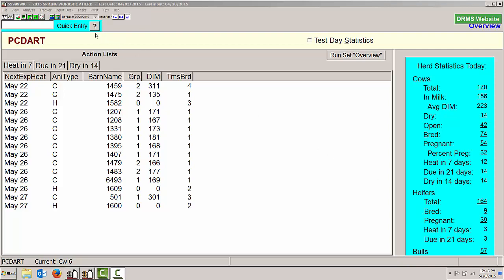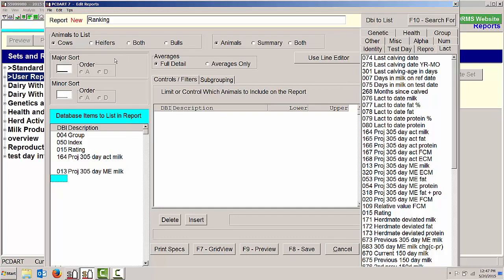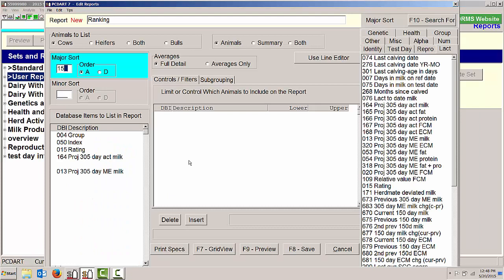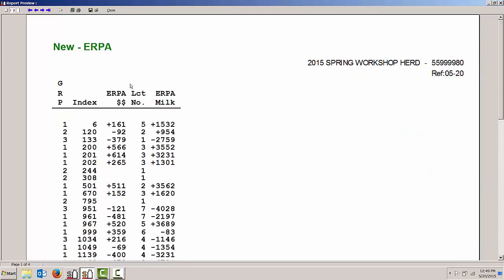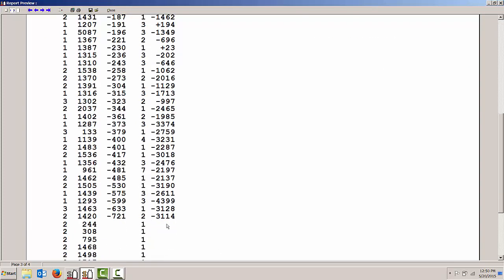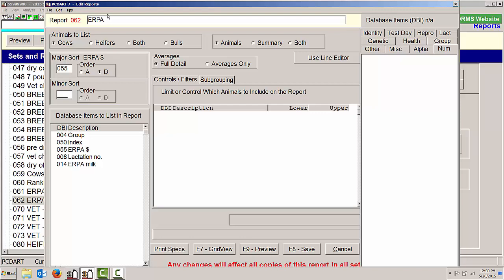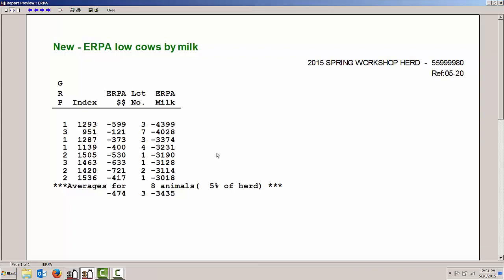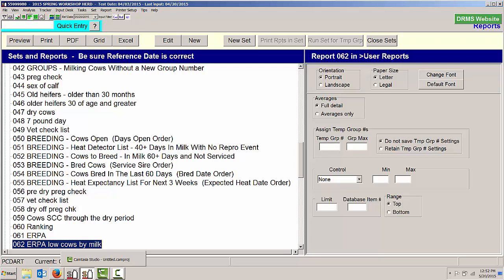Ranking Cows using PCDART